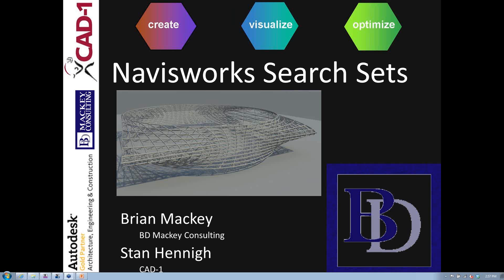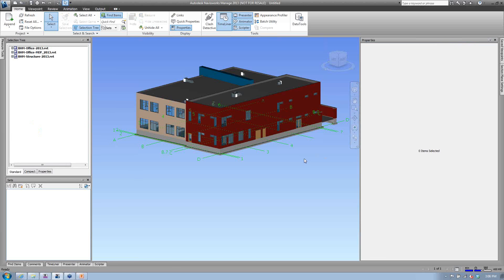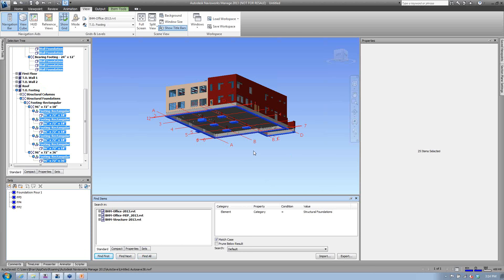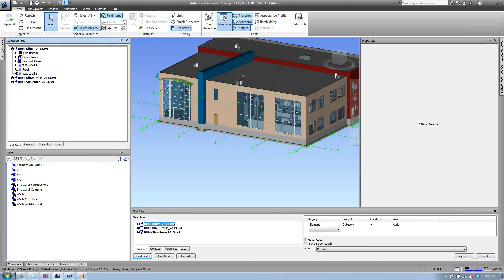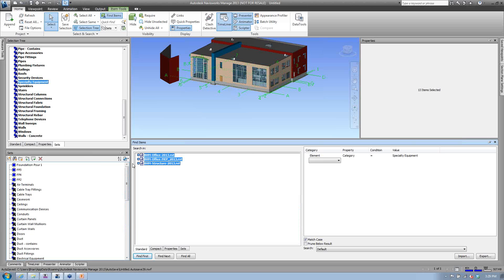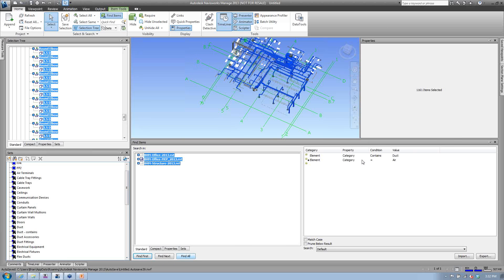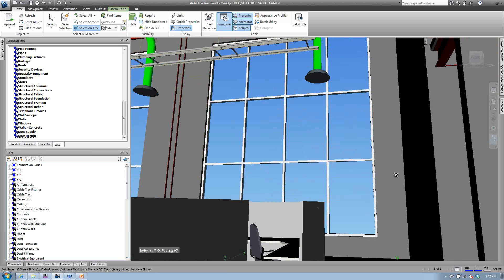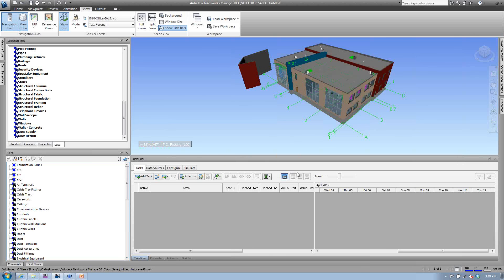CAD-1 & BD Mackey Consulting Present Navisworks Search Sets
| The forte of Navisworks is combining models from multiple disciplines into a single data-rich model.  This tool allows all team members, from design through construction, to visualize and coordinate throughout the lifecycle of a project.  Navisworks selection and search sets allow groups of objects with similar properties from multiple disciplines, making it much easier to find what you are looking for.  Join Brian Mackey as he demonstrates how to use this beneficial feature, ensuring your future work with Navisworks will be more efficient and successful.